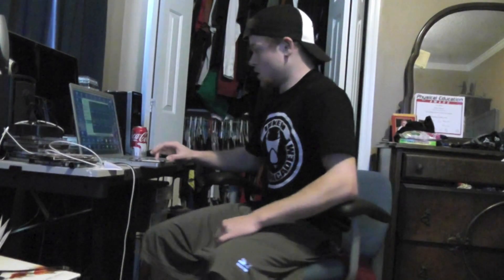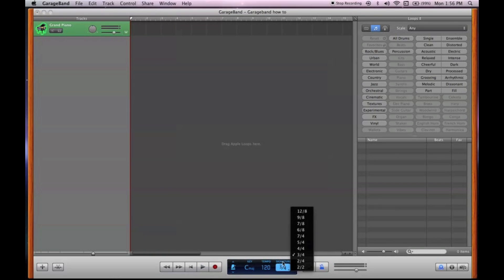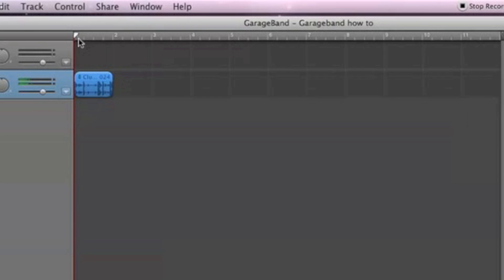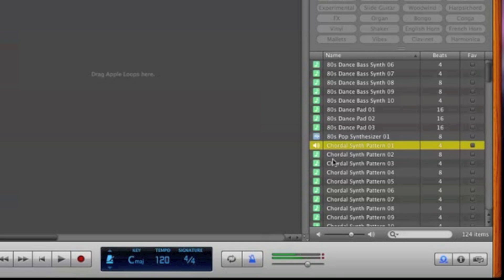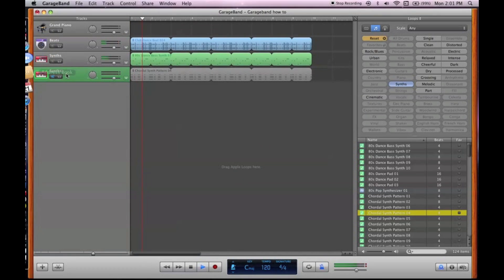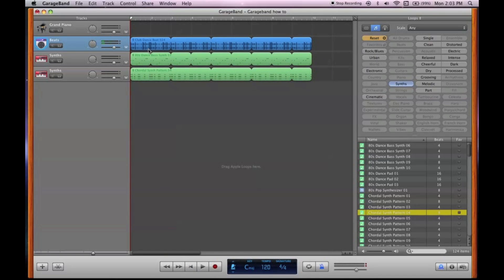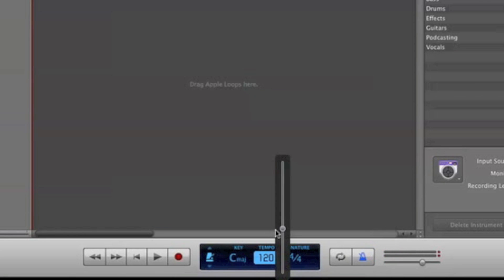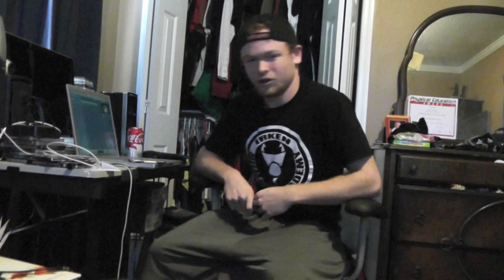How to Record Music for Beginners (In GarageBand) | Part 1: General Walkthrough / Loops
I just decided to start making these walkthroughs to help anyone who may be new to recording or the Garageband software.

This will walk you through the basic layout of GarageBand, and teach you the main pointers you need to know to record a song. I will demonstrate using the software loops, which is a great way to practice. DO NOT, however, claim a song that is made entirely out of loops to be "your song". If you want to call yourself a song writer, WRITE YOUR MUSIC. I will teach you how to program, record, edit, and mix your written music in later videos.

Some people might tell you that GarageBand is an awful software, but if you know all of the tricks to using it, you can make songs that sound just as high-quality as the songs you have on your iPod.

By no means is GarageBand the BEST music software around, but for beginners and those with limited equipment, this is a great software choice. It comes free on every Mac computer, and is only $15 for those who don't own it.

Here are a couple of songs I have made with the software.